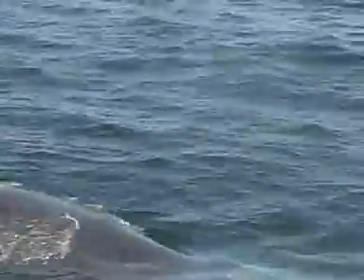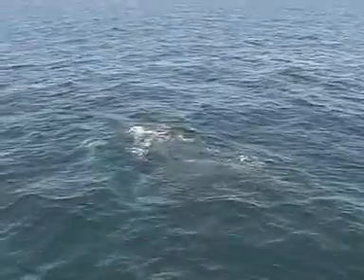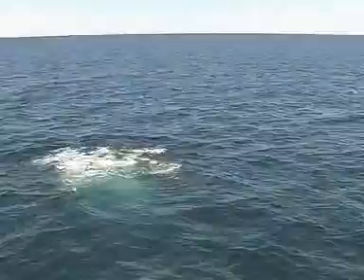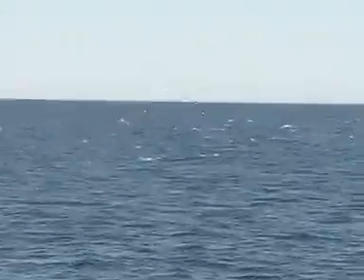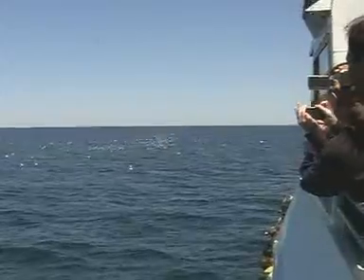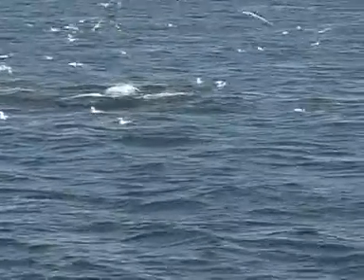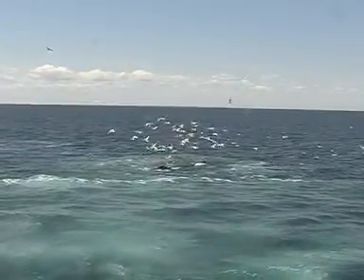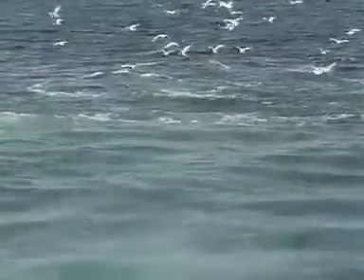Wieloryby I Delfiny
Rejs katamaranem po oceanie na zerowisko wielorybow.